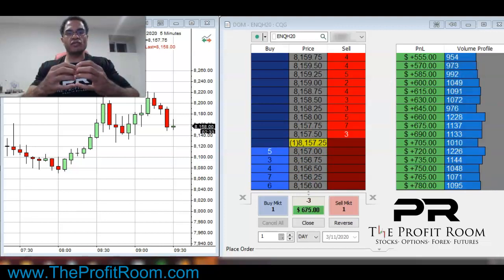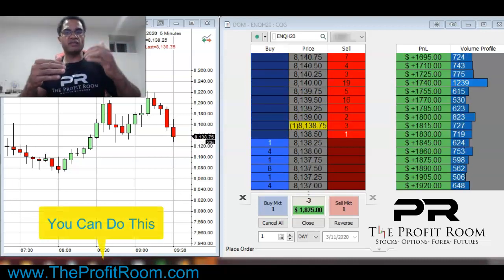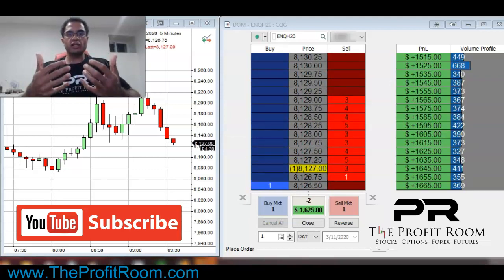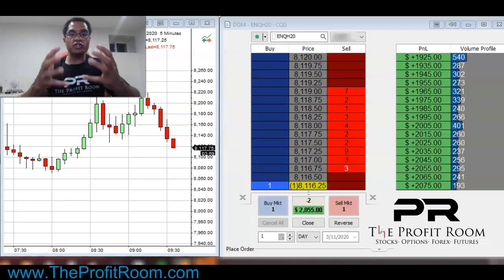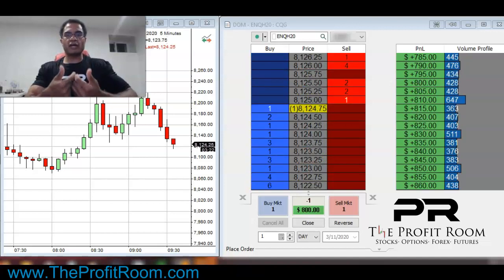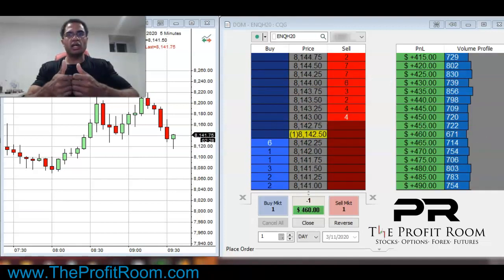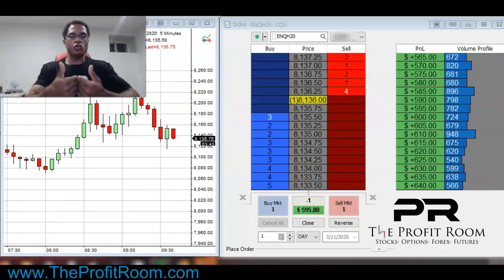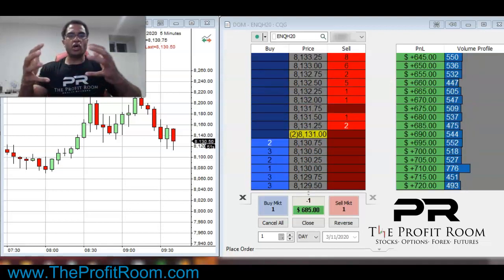How To Day Trade Futures in a Volatile Stock Market - E mini NQ $3k Profits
A trader always reacts to what they see and not what they think. In a split second the market can reverse and change direction With the Coronavirus scare the financial markets have been very volatile. Futures trading is a great alternative to trading stocks and options if the market is very volatile or your schedule doesn't allow you to trade during the normal trading hours. This is a great time to learn how to trade. We can teach you how to trade the futures market the safe way in our futures course.  We teach our students to find controlled trade setups. Come learn how to minimize the lost and maximize the profit. We spotted the trade setups and took some great profits. Learning technical analysis provides a huge benefit. You can profit when the market moves up, and you can profit when the market moves down. For one on one mentorship